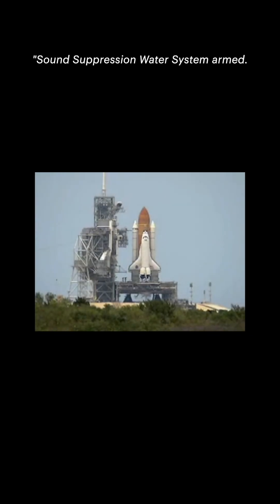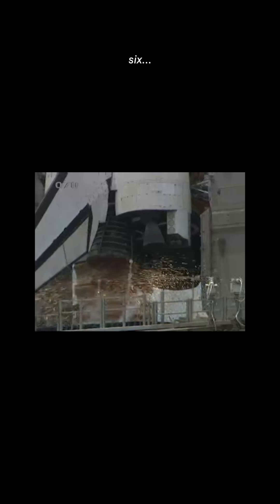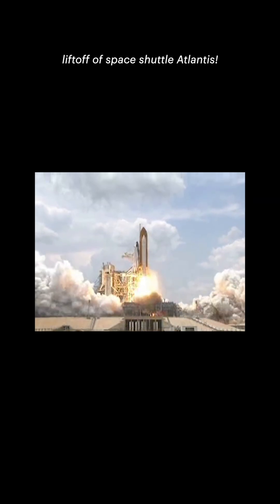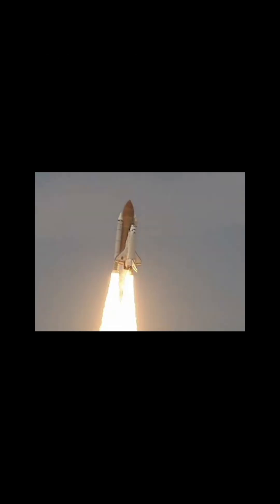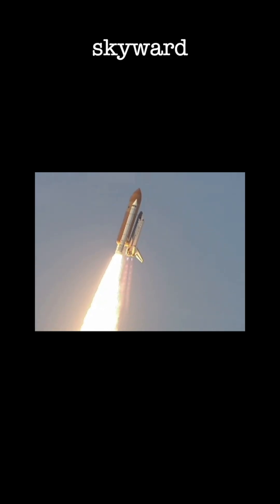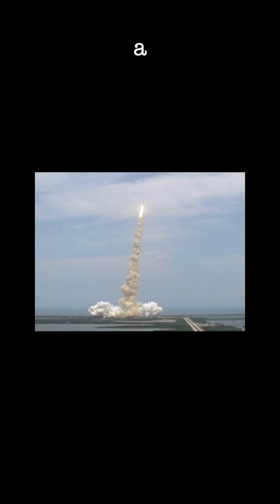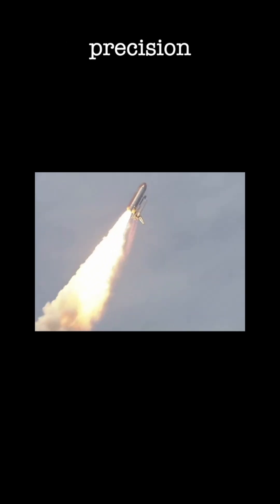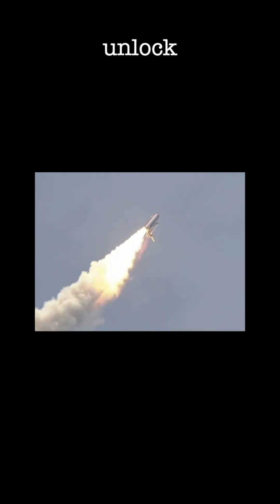This Day in Space History | May 11, 2009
Step back in time and relive one of the most daring space missions in modern history! 🚀
This Day in Space History | May 11, 2009, space shuttle Atlantis launched the fifth and final servicing mission to NASA’s Hubble Space Telescope. The heroic crew of STS-125 delivered two revolutionary instruments—the Cosmic Origins Spectrograph and Wide Field Camera 3—engineered to extend Hubble’s legacy and sharpen its cosmic vision.

In this vintage newsreel-style video, we honor the final hands-on mission to one of humanity’s greatest scientific achievements. From assembly at NASA’s Marshall Space Flight Center to installation in orbit, this story is a powerful tribute to the astronauts, engineers, and visionaries who dared to upgrade a telescope floating 340 miles above Earth.

Image Credit:
NASA

1984 was a defining year in NASA’s Space Shuttle era — a time of daring leaps, spectacular recoveries, and firsts that pushed human spaceflight into new territory. In this episode of A NASA Narrative from         @BeyondEarthBuckleUp  , witness the first-ever untethered spacewalk by Bruce McCandless, the nail-biting capture and repair of the Solar Max satellite, and the historic debut of Space Shuttle Discovery. Watch as astronauts face helmet malfunctions in the void, wrangle rogue satellites spinning through space, and land back on Florida soil for the very first time.

Where Are We Now? Can You Guess This City from Space?
🌏 A city built between two seas.
🌋 A landscape shaped by dozens of ancient volcanoes.
🛰️ Captured from space, this urban marvel holds the secrets of fire, water, and time — but can you figure out where we are?

🚀 NASA Timeline: 1982–1983 –  🕹️ A narrated space history. From Proving Flights to Pioneering Firsts. Step back into a defining moment of NASA’s history with   @BeyondEarthBuckleUp   — where the Space Shuttle moved from promise to performance, and new generations of astronauts broke barriers in orbit.

🛰️ Think you can solve this orbital riddle? Where Are We Now?
You're looking down on one of Earth's most mysterious and extreme places. A land of jagged snow-capped peaks, swirling desert winds, and long-forgotten trade routes. But here’s the twist — we’re not telling you where this is… yet.

Before the Shuttle soared, NASA had to survive. 🕹️ A narrated space history. Welcome to one of the most pivotal and overlooked chapters in NASA's history—1980 to 1981—a time of risk, innovation, and silent determination. This fast-paced, cinematic narrative dives into the stories behind the headlines: the last-minute tile crises, budget battles in Washington, secret military ambitions, Earth-shaking scientific missions, and the glorious first launch of Space Shuttle Columbia.

🕹️ A narrated space history, told with cinematic style and emotional clarity. The years 1985 and 1986 were some of NASA’s most defining—marked by unprecedented discoveries and unforgettable tragedy.
In this deeply researched, emotionally driven narrative, we explore the dual storylines of NASA’s triumphs in deep space and the heart-wrenching loss of the Space Shuttle Challenger.

1978 and 1979 marked a pivotal shift for NASA—from the Moon-landing glory days to an era defined by scientific exploration, interplanetary missions, and engineering ambition. Join us @BeyondEarthBuckleUp with this documentary-style deep dive, we revisit the untold stories behind NASA's bold ventures during these transformative years.